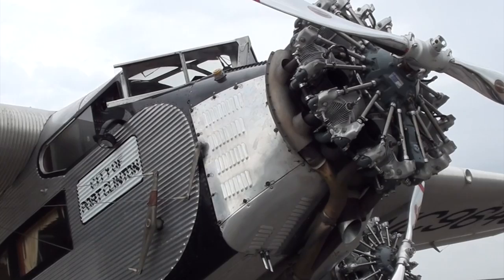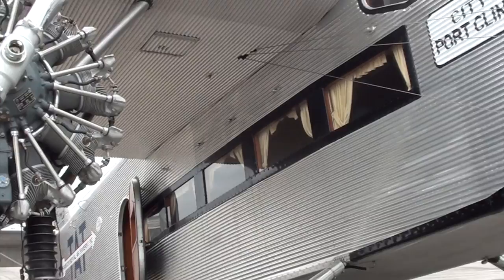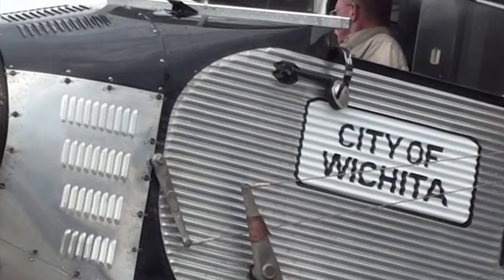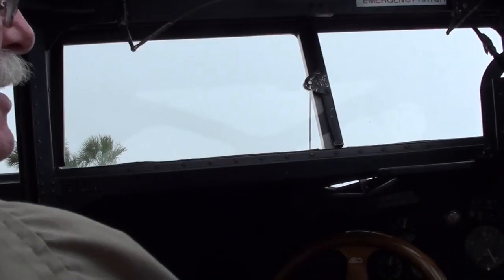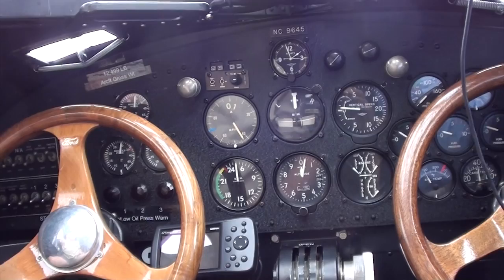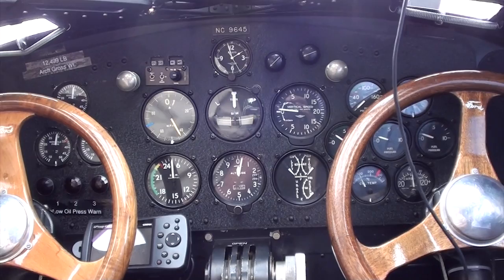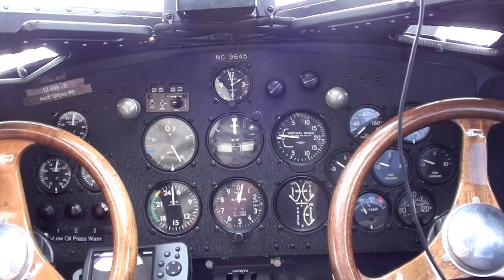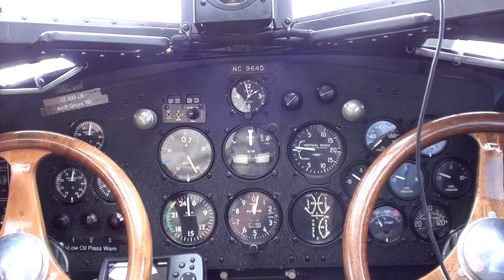Ford Trimotor, Naples 2015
Ford Trimotor - Naples 2015 - EAA Volunteer Pilot Eddie "Ed" Rusch
History of NC9645
The Ford TriMotor 5-AT-B, Serial No. 8, Registration NC9645, was certified on December 1, 1928 (first flight) and was delivered to Transcontinental Air Transport (TAT) on January 18, 1929.
Named the 'City of Wichita', this airplane was used on the first transcontinental passenger service which has flown between San Diego and New York. It inaugurated westbound transcontinental commercial air service on July 7, 1929, with sister ship City of Columbus.
On April 6, 1931, the airplane became of Trans Western Airlines (TWA) No. 6008.
In July of 1935, the airplane was sold to Transportes Aéreos del Continente Americano (TACA) in Tegucigalpa, Honduras, which operated the Ford Trimotor in Central America.
In 1946 sold to Ricardo Izurienta of Campeche Mexico, registration was at that time changed to XA-FUB.
In August 1950 sold to Aurturo D'Argence, also of Campeche, Mexico. Registration was changed to XB-NET. (XB prefix denoting private ownership).
Beginning February 1951, the airplane was completely overhauled by Servicios Aernáuticos de Mexico, S.A., located in Mexico City. During this overhaul the original corrugated airframe skins were replaced with modern sheet metal, and the airplane became known as 'the smooth skin Ford'.
In July 1954, the airplane was damaged in a landing accident and not repaired.
It was sold in May of 1955 to Frank Oergel, Burbank, CA, who then sold it as it was to Eugene Frank, Caldwell, ID. By this time, the Ford carried U.S. registration N58996.
It remained in storage until July 29,1964, when it was purchased by Nevada’s William F. Harrah of Harrah’s Hotel and Casinos. Harrah returned the plane’s registration to NC9645 and began an extensive seven-year renovation, bringing the aircraft back to airworthy status and restoring the corrugated skin.
The former smooth-skin Ford had its first post-restoration flight in 1971 and flew in Reno several times before being moved to static display as part of Harrah’s impressive automobile collection . After Harrah’s death, parts of his collection, including NC9645, were auctioned off in June 1986 to high bidder Gary Norton of Athol, Idaho.
In February 1990, the Evergreen Aviation and Space Museum in McMinnville, Oregon, acquired the aircraft. It remained in storage there until 1996 when another restoration of the aircraft started, returning it to flying condition once again.

In 2014, the aircraft was acquired by Ed Patrick and the Liberty Aviation Museum in Port Clinton, Ohio, for $1.5 million. Volunteers ferried the aircraft across the country to its new home.  After further maintenance to ensure the aircraft was tour-ready, Liberty entered into a lease agreement with EAA, working together to showcase the historic aircraft around the country.

Thanks to EAA Volunteer Pilots Ashley Messenger and Eddie Rusch.

Messenger began his career as a flight instructor in 1975. The Brewster native went on to become a commercial airline pilot for ComAir as well as flying small planes. Having moved to Alexandria, Ky., Messenger said he was excited about the opportunity to come back to his first employer, and take the 1929 Ford TriMotor with him.

"The TriMotor has a corrugated steel exterior that makes it look sort of like a travel trailer. There’s an engine on the nose of the plane and one on each wing. Henry Ford insisted on the three-engine design to make the public feel safer about flying". Pilot Ed Rusch said.